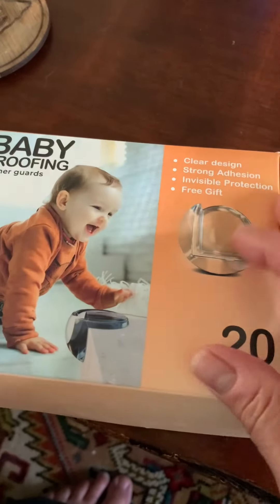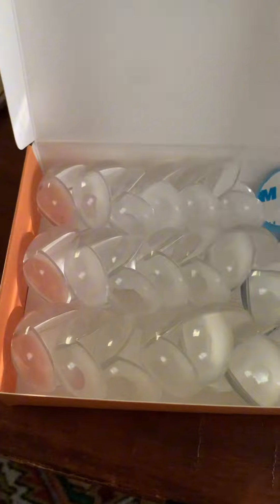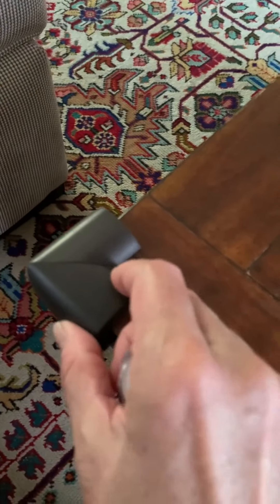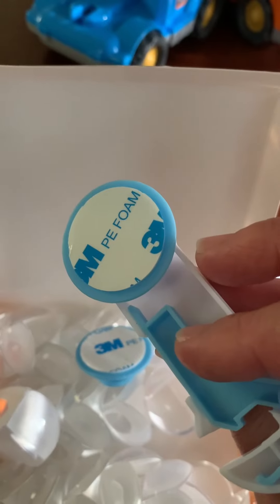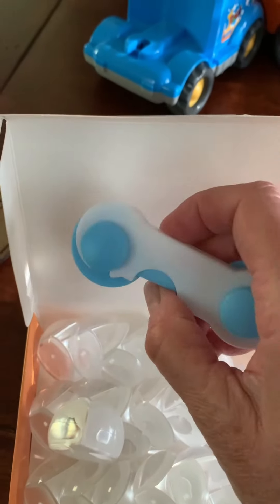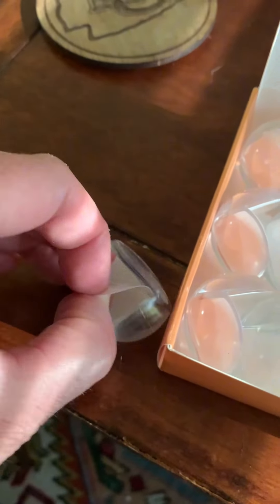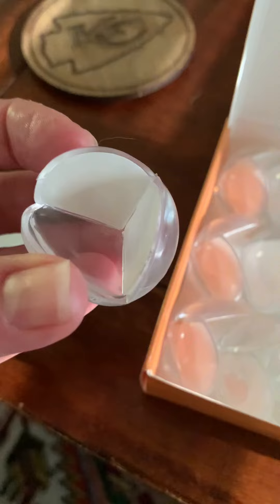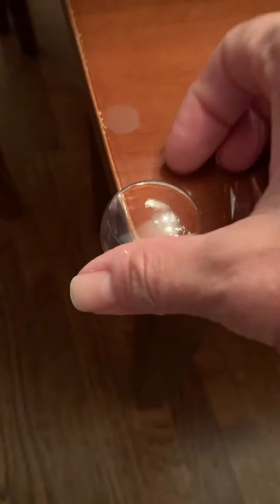Clear Corner Protectors for Tables and Coffee Tables for Baby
Keep your baby safe with these clear corner guards. These guards protect against injuries caused by sharp edges on tables, furniture, and other surfaces. With 20 pieces in the set, you can easily baby-proof your home. Plus, our stylish packaging makes them a perfect gift for new parents.